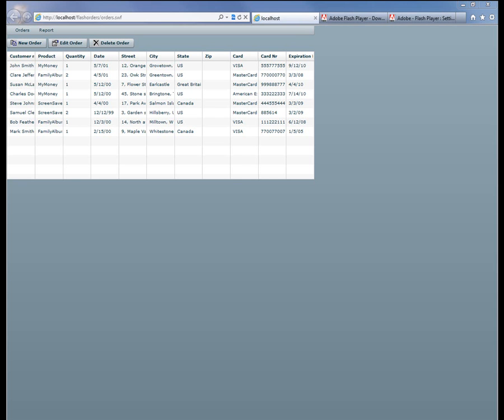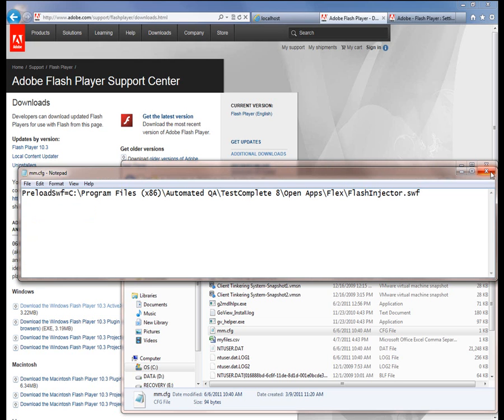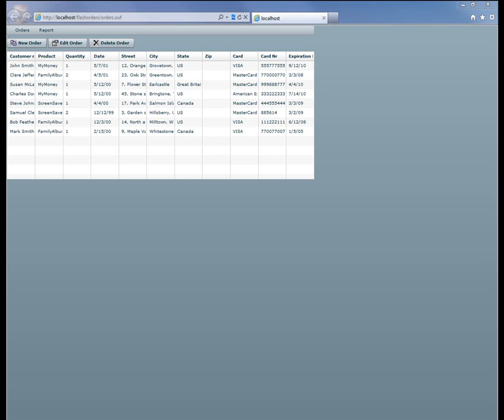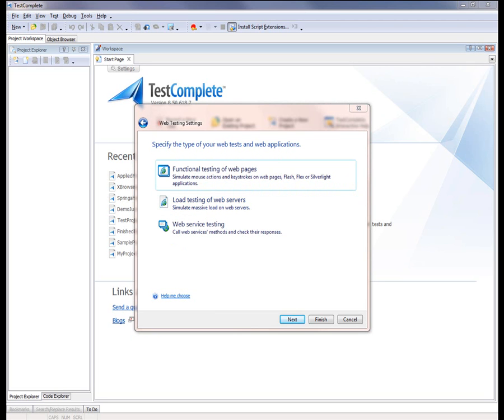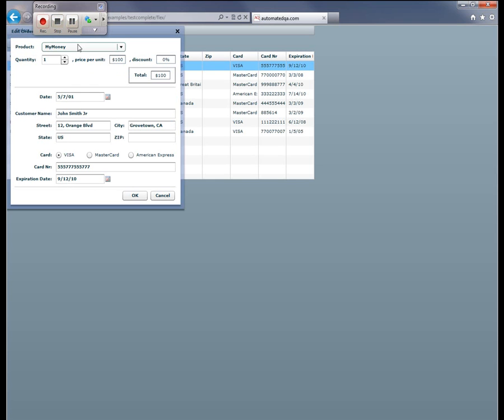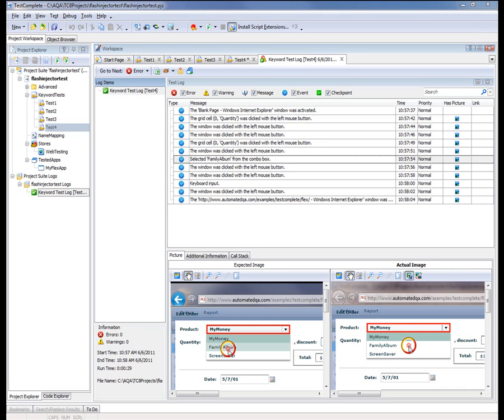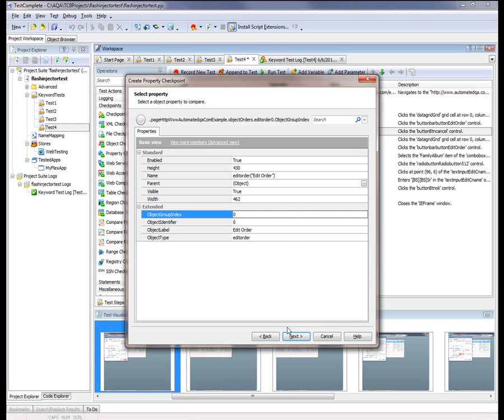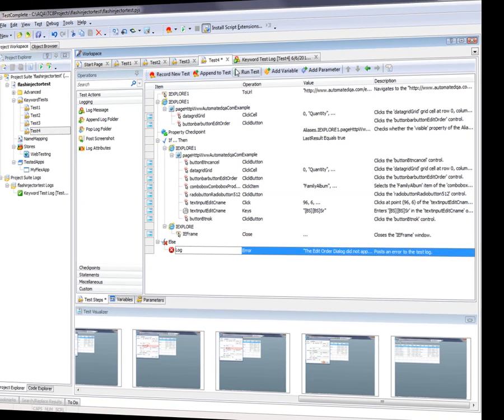TestComplete: Testing Flash/Flex Applications with FlashInjector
TestComplete provides full support for automated testing of Flash and Flex applications. However, testing such applications requires that the applications and the testing environment be prepared in a special way. There are different ways to make your Flash/Flex application testable. This video will demonstrate one of them -- testing Flash/Flex applications by using the FlashInjector swf movie.

From this video, you will learn:
  * What FlashInjector is.
  * How to configure Adobe Flash Player for using FlashInjector.
  * How to explore Flash/Flex application objects in TestComplete's Object Browser.
  * How to add a Flash or Flex application under test to a TestComplete project and record a test against it.
  * How to access public properties of Flash/Flex objects in TestComplete.